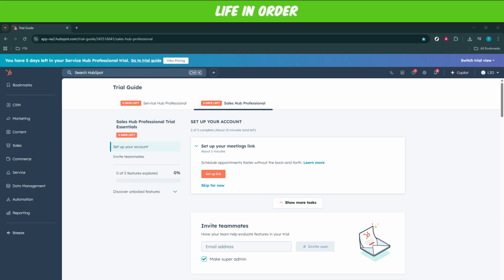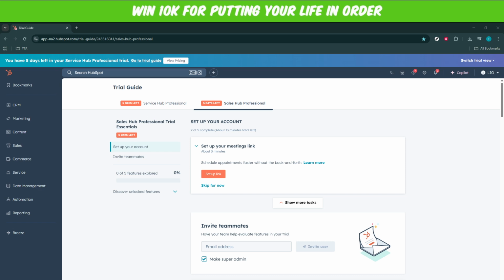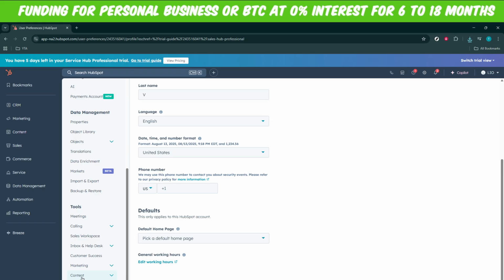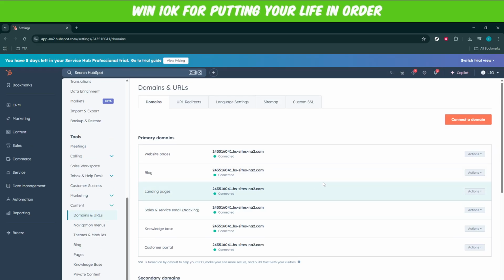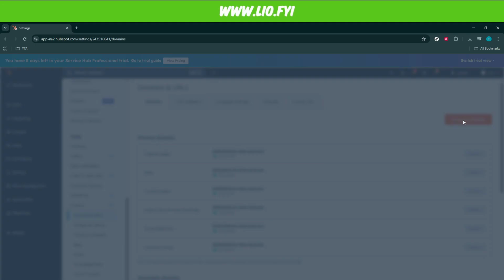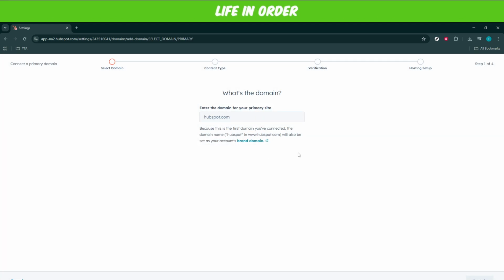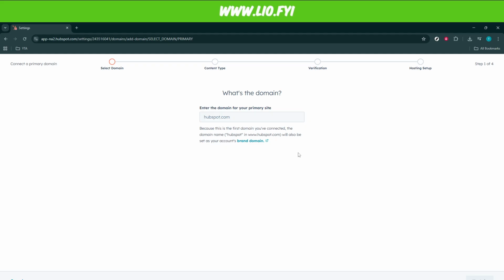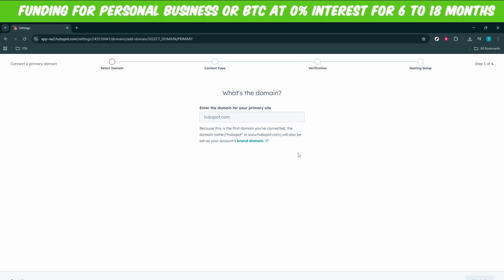Link Your Domain to HubSpot in Minutes 2025